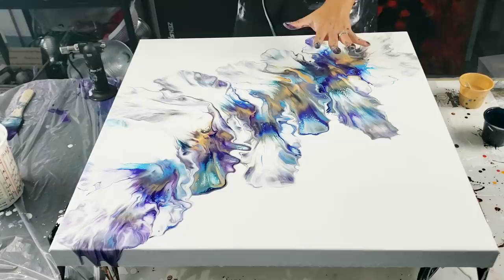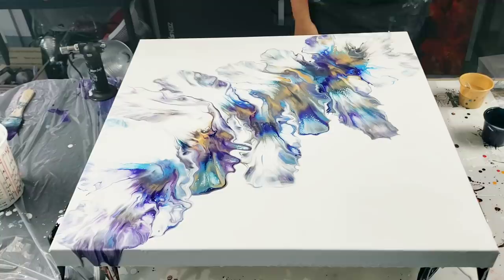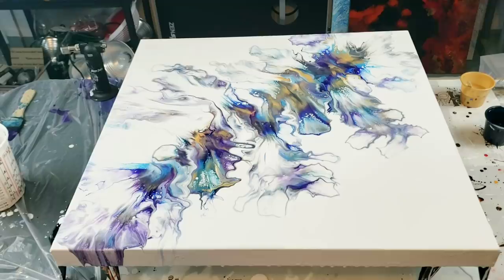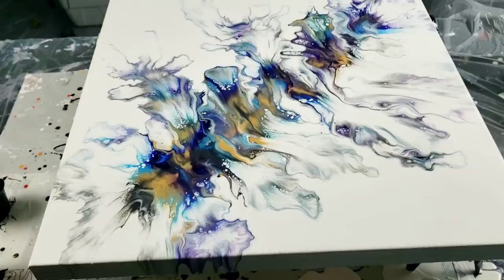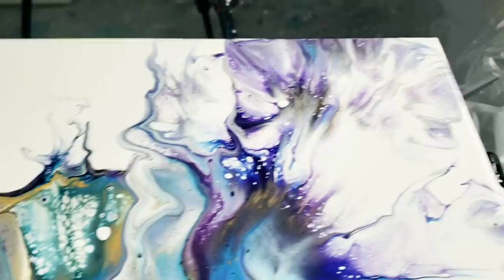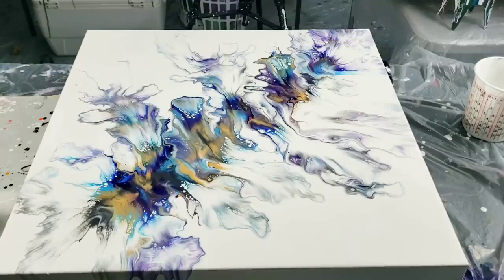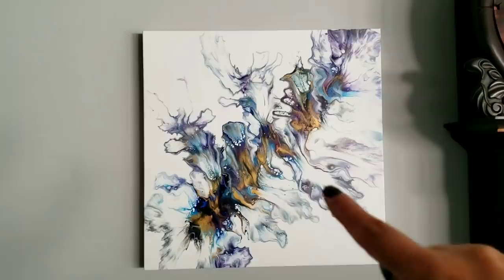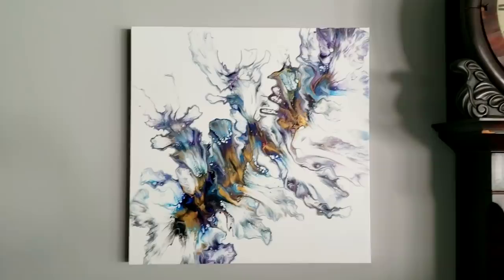Back to the Basics ~ Purples, Grey, Gold ~ Acrylic Pouring / Fluid Art / Modern Art / Abstract Art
I just wanted to go back to a simple pour tonight! I have been trying out a lot of new products and new techniques and sometimes it is nice just to go back to what you love.

Colors: dioxazine purple, gold, paynes grey, grey, cerulean blue
Pouring medium for colors: floetrol/gloss medium and varnish/gac 800; 60/20/20 with water for consistency
Recipe for white: white acrylic paint + pouring medium above mixed with 20% semi gloss interior house paint and water for consistency.

molly's artistry, acrylic pouring technique, fluid painting, interior design, wall art, home decor, visual arts, painting